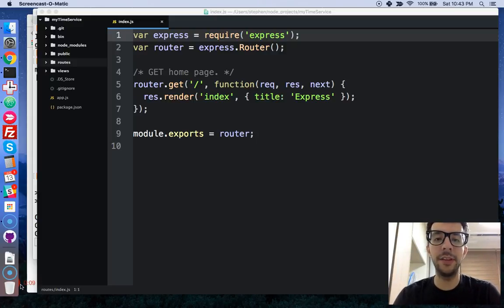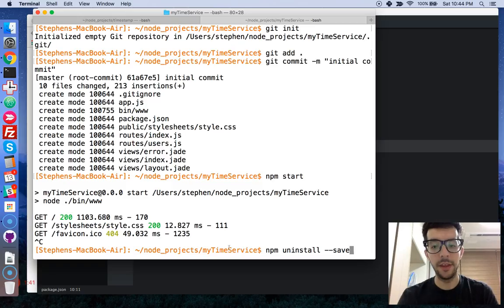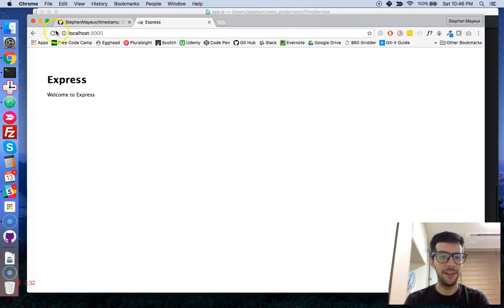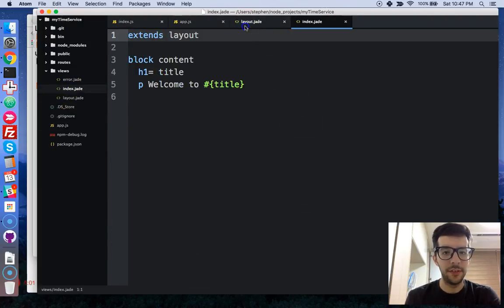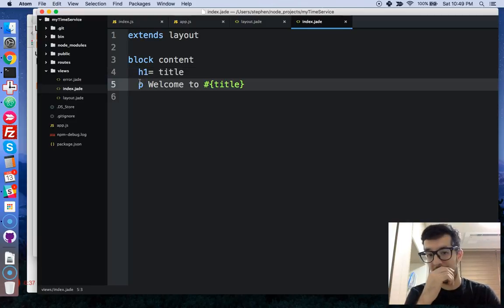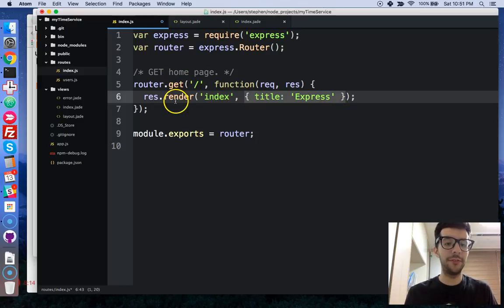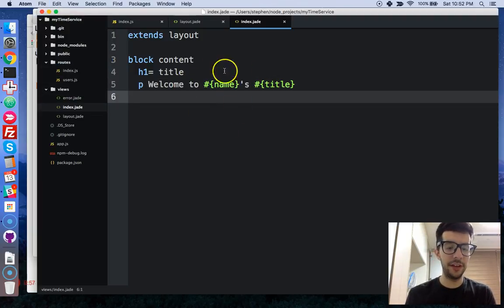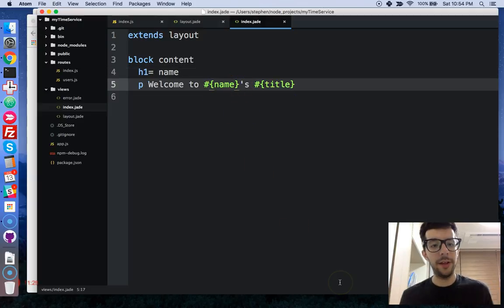Jade Views in Express -- Free Code Camp -- Timestamp Microservice